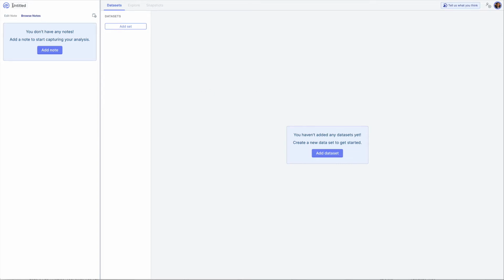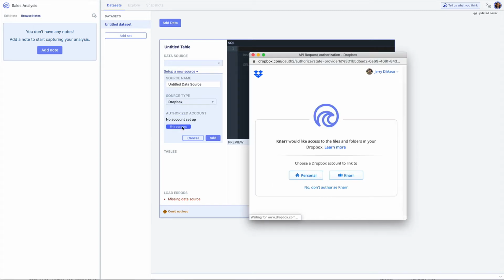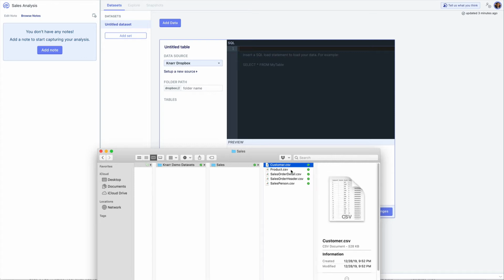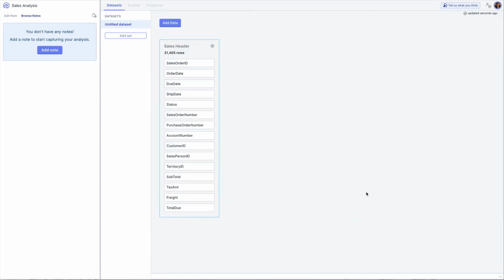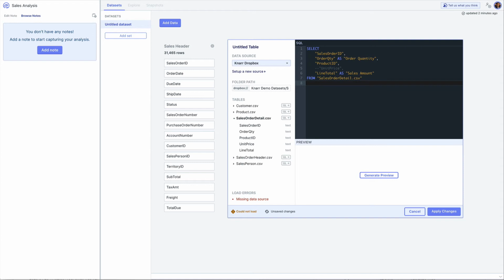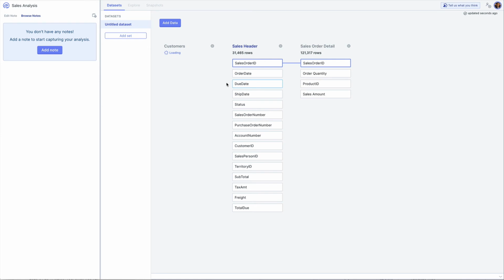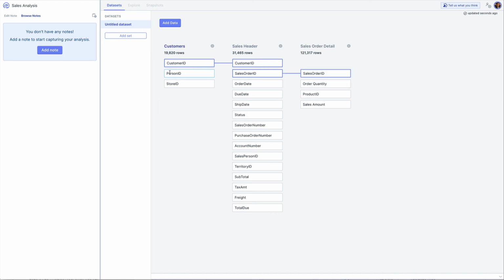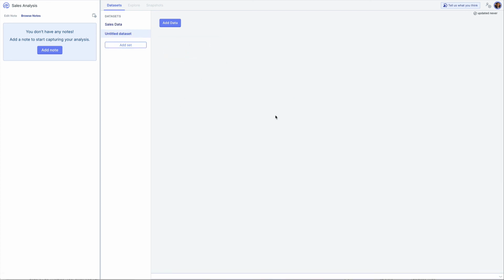Getting Started: How to Load Data into Knarr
Learn how to load data into Knarr by adding data sources and multiple tables.

The best way to learn more about Knarr is to check it out for yourself:
Sign up for a free Basic account (no credit card required).
If you’re looking for even more collaborative capabilities and expanded data connectors you can learn about our enhanced Pro and Pro Plus plans